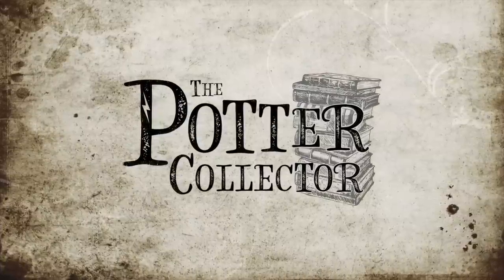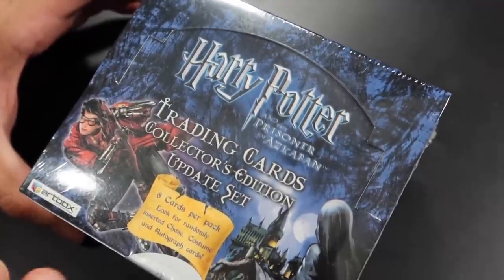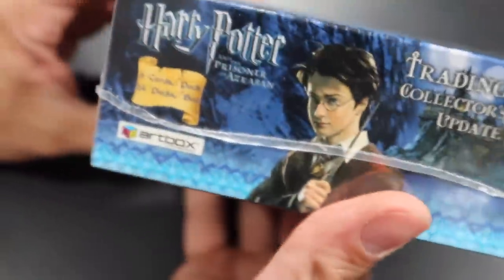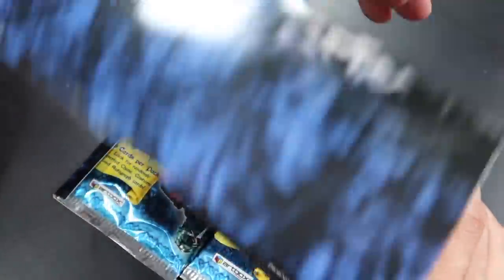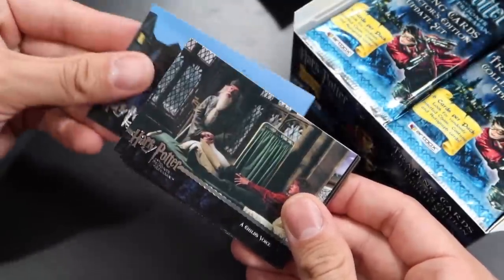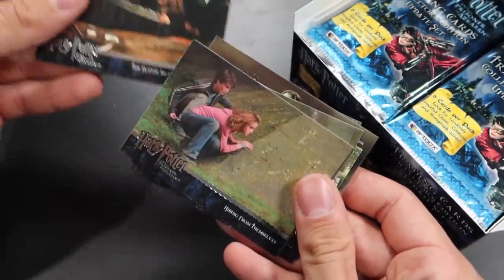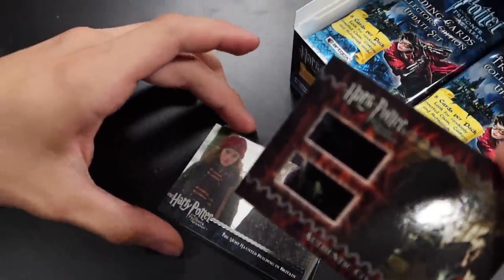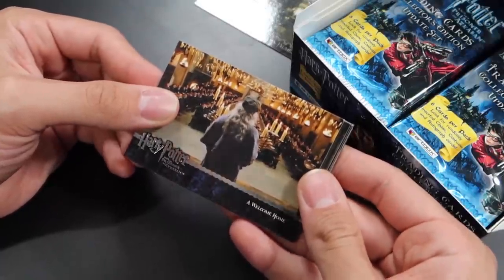Opening a FULL Harry Potter Trading Card Box | Prisoner of Azkaban Update Set by Artbox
The Harry Potter Trading Card unboxing series is BACK! We pull something that we have been talking about throughout the series... join me as we open another of the RARE Prisoner of Azkaban Update set boxes!

Want to write? Direct the owl to:

United States

Enter for your chance to win some of the common and rare chase Harry Potter trading cards shown in this video! The giveaway is open to anyone in the world with shipping included! Winner announced Sunday, July 11, 2021 at the bottom of this giveaway information. There will not be a winner announcement video. Set a reminder to come back to THIS video on July 11 or 12, 2021 and see the updated description to see if you are a winner.

How to enter (MUST COMPLETE ALL):
2. Like this video
3. Comment on this video
4. Complete these steps by Saturday, July 10, 2021 at 11:59PM CST

All entry comments with email addresses will be deleted which means you will not be entered into the giveaway. This is to protect you from receiving spam.

While not required, it would be GREATLY appreciated if you shared this video and channel over social media!

THE WINNER IS: Akheela Aboobacker! I will then message you for your shipping information! Congratulations!